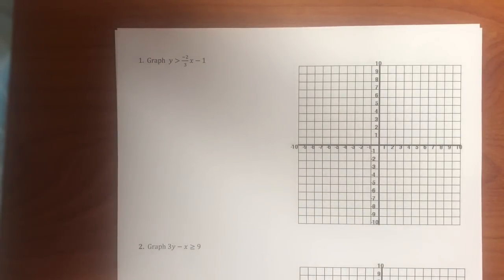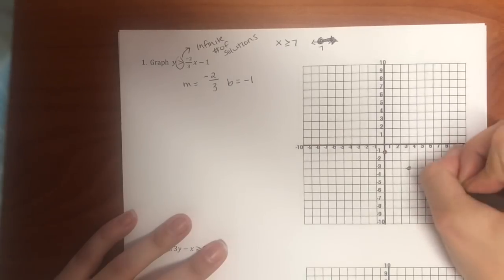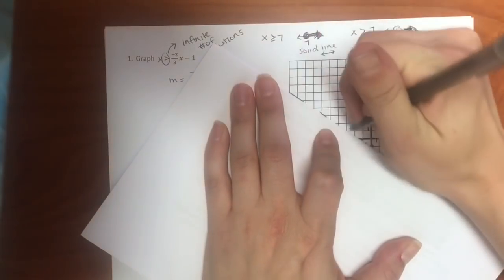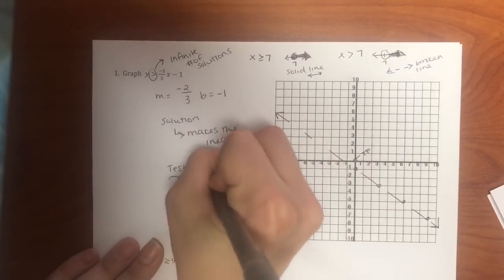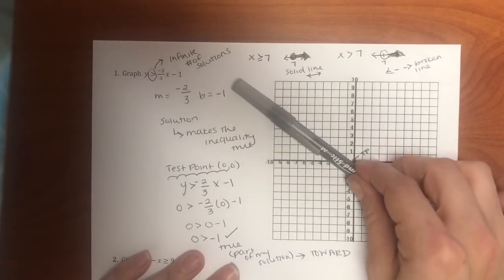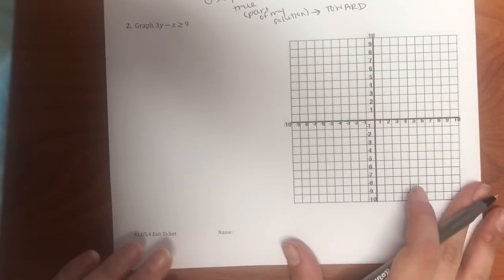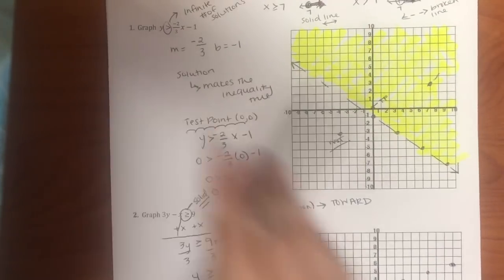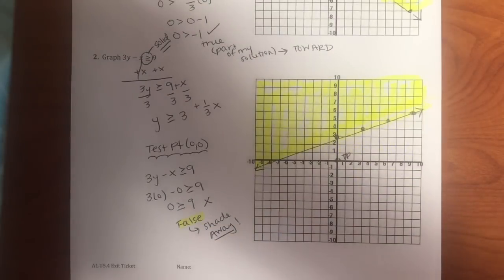Graph Two Variable Inequalities a